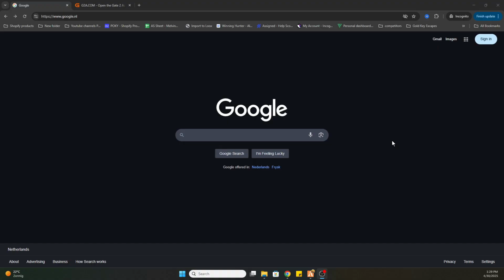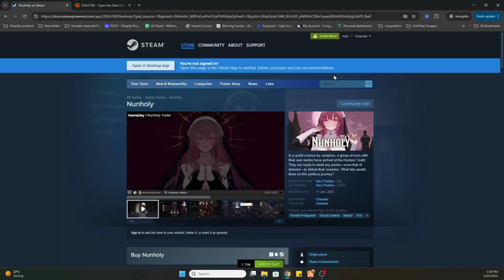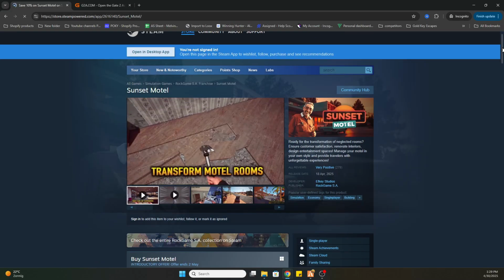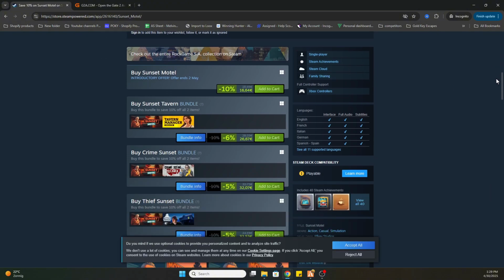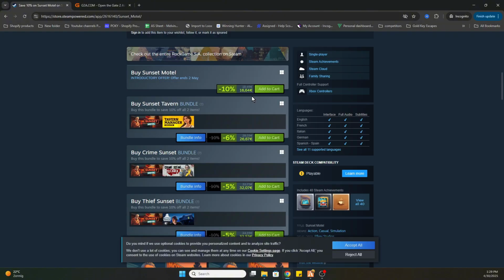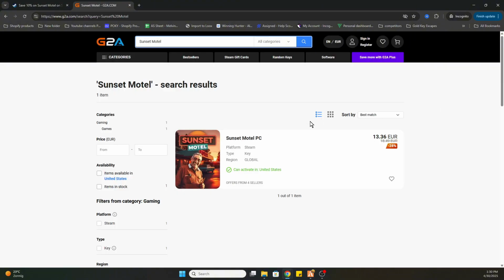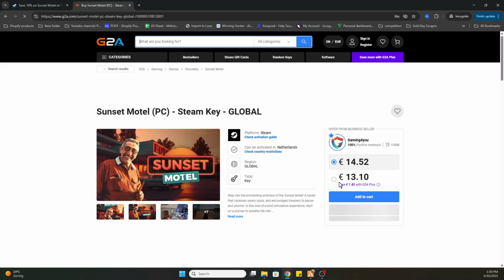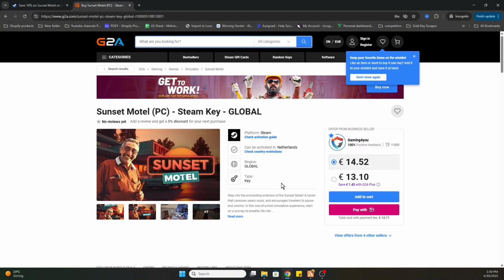How To Download Sunset Motel on PC (Step By Step)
In this video, we show you how to download Sunset Motel on PC easily! Follow this step-by-step tutorial to install Sunset Motel on your PC and start playing today. Whether you’re into PC gaming or just looking to try out new games, we’ve got you covered!

🔹 Learn how to download Sunset Motel
🔹 Discover how to play Sunset Motel on pc
🔹 See how to install Sunset Motel on pc
🔹 Find out how to enjoy Sunset Motel pc gaming

Start your PC gaming adventure today with Sunset Motel — download, install, and play now!